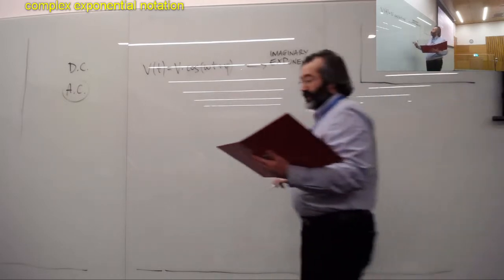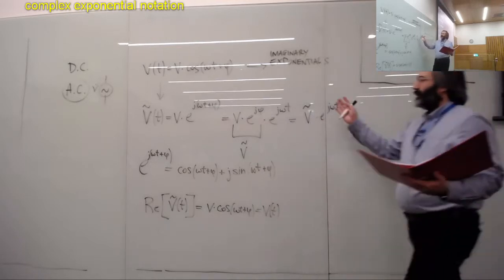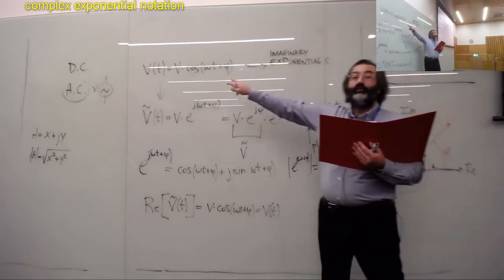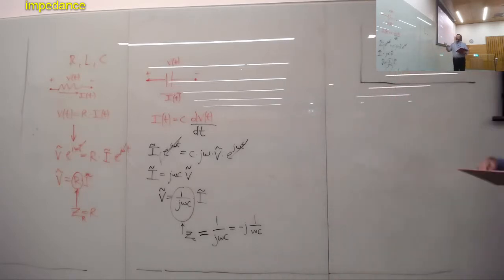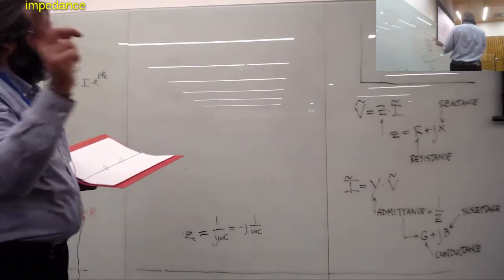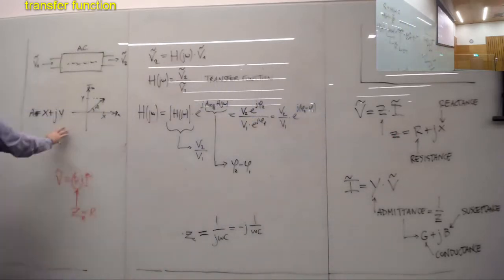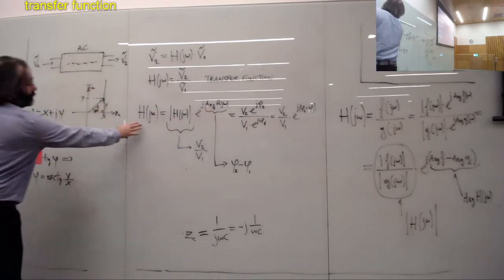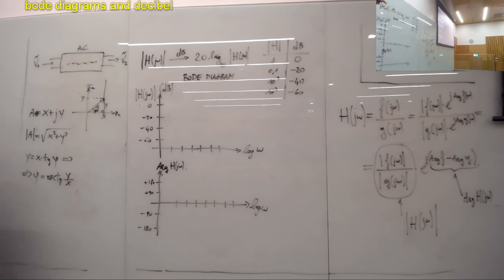PhysicsofSemiconductorDevices Lec2 part1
Ch.1 signals, systems and circuits;
complex exponential notation;
impedance;
transfer function;
Bode diagrams;
Decibel;